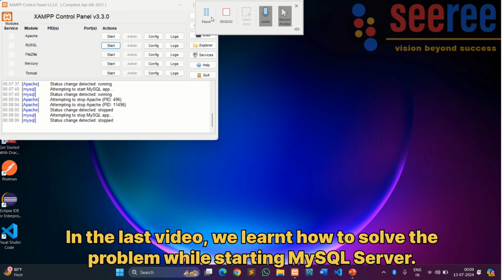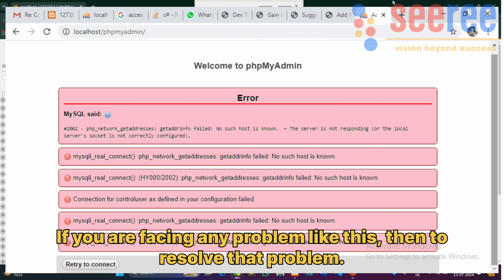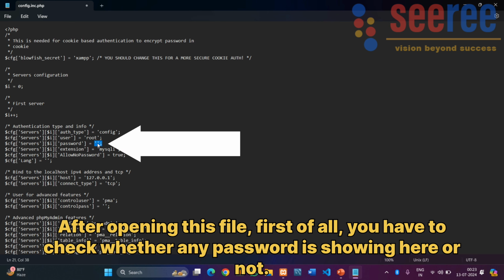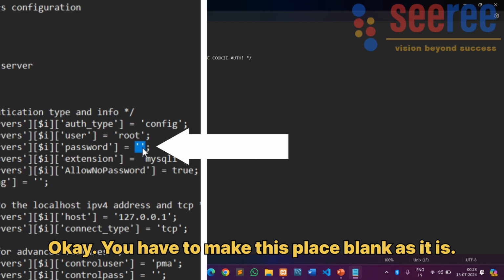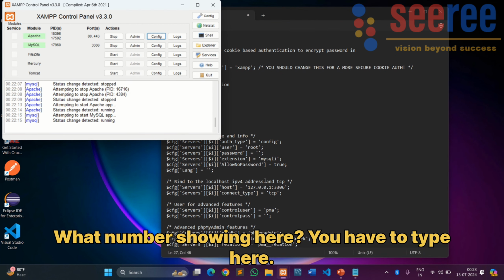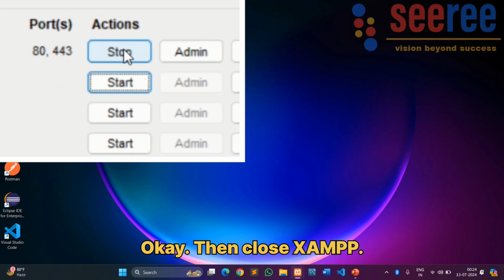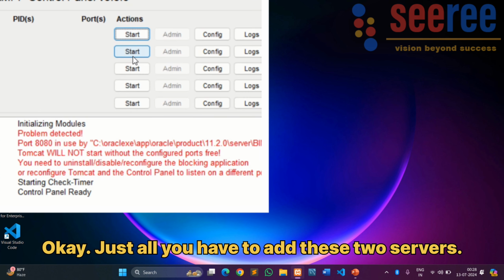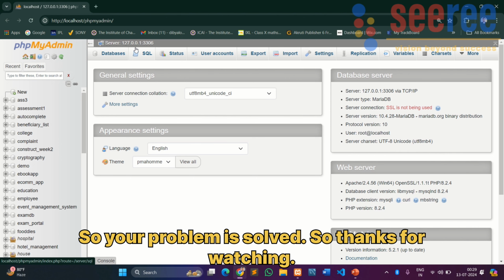PhpMyAdmin access denied error in xampp | After change port id [SOLVED!!!] | seeree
In this YouTube video, we will address the issue of Phpmyadmin not opening in XAMPP due to access denial after changing the port ID of MySQL. We will provide step-by-step instructions on how to troubleshoot and resolve this common problem.

Topics addressed in this tutorial:
How To Fix PhpMyadmin not opening,after change port id
PhpMyadmin not opening in Xampp
Xampp MySQL error
Error: Phpmyadmin not opening in XAMPP